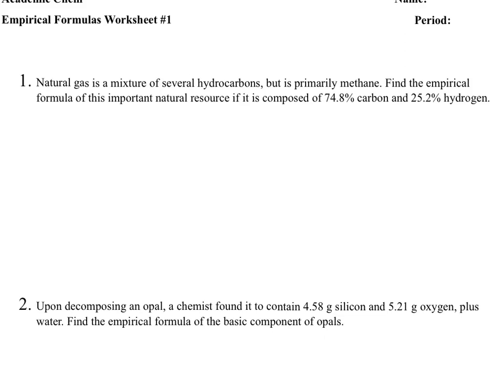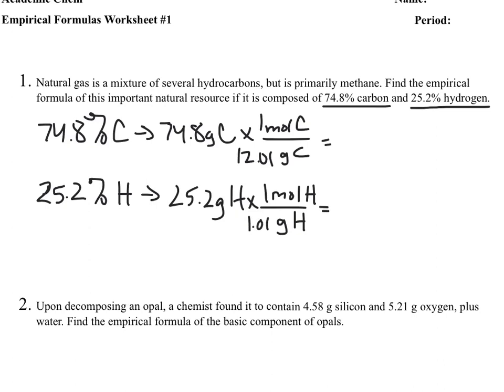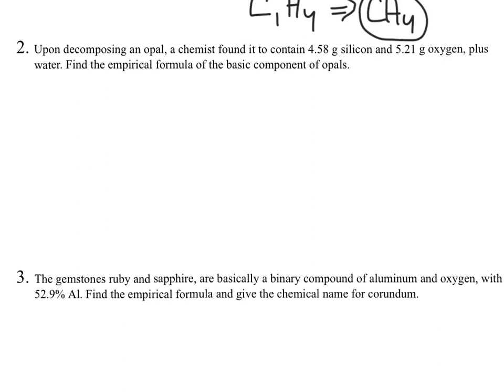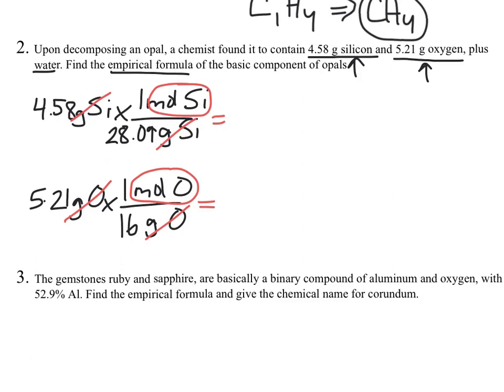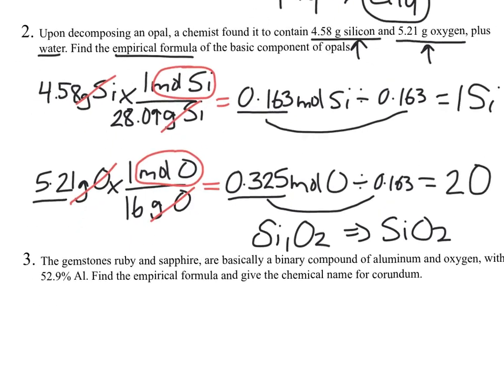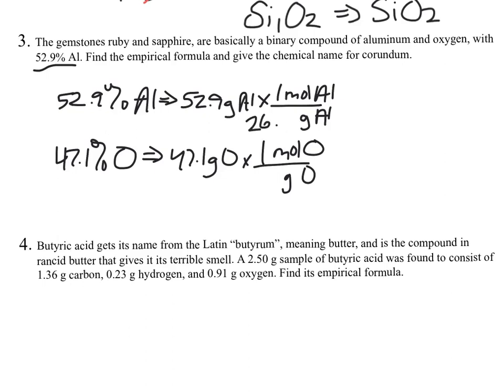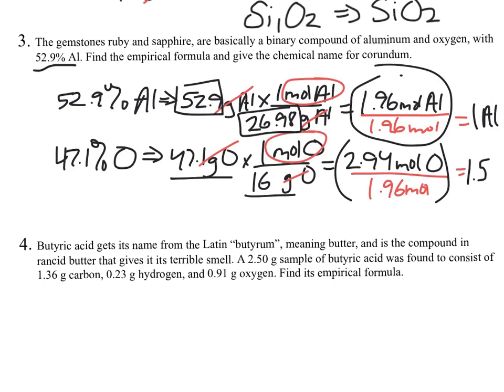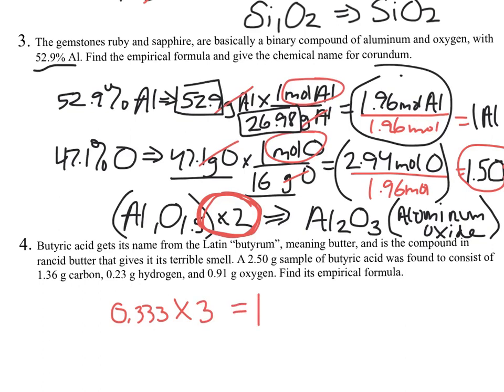JayChem Empirical Formula Wrksht Practice Problems Wrksht #1